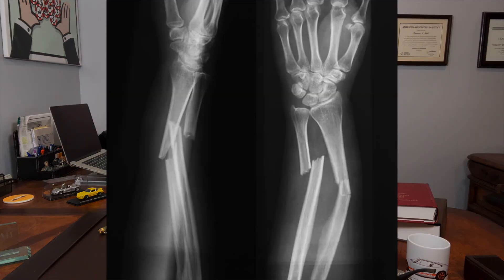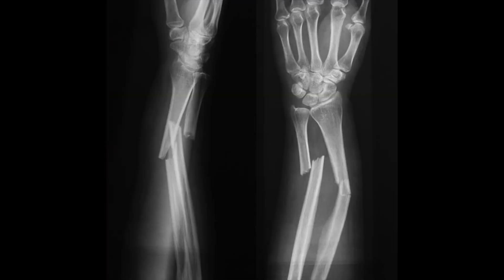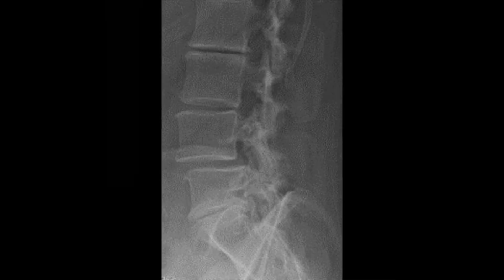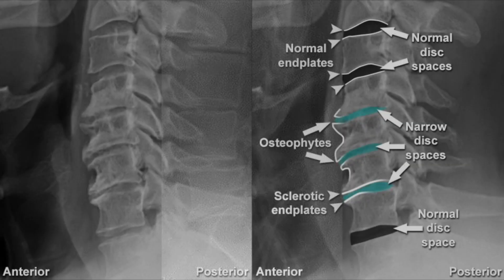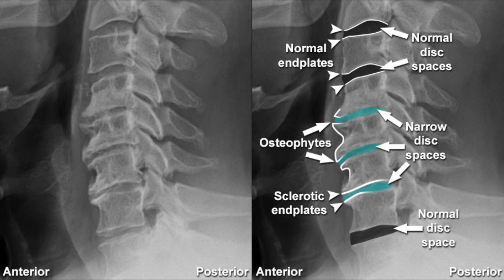What is an X-Ray and why it's NOT the best diagnostic test for your injury case after an accident.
An X-Ray is often used by Chiropractors or Primary Care Doctors and Urgent Care providers after an accident. In this video we explain why it may be good for identify fractures and misaligned vertebrae, it does not give us the full picture we need of our client's injuries. If you or a loved one has been injured and needs medical care to treat your injuries after a crash, give us a call. We are happy to discuss your options with you.